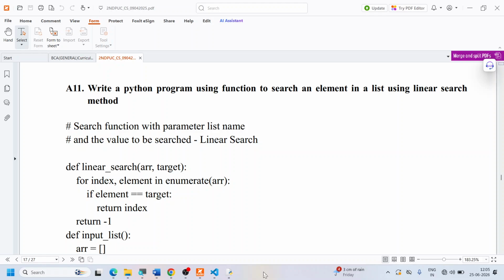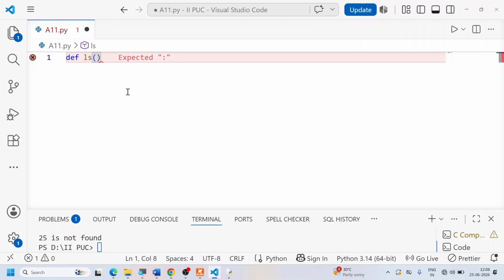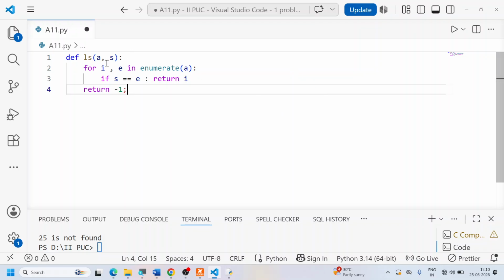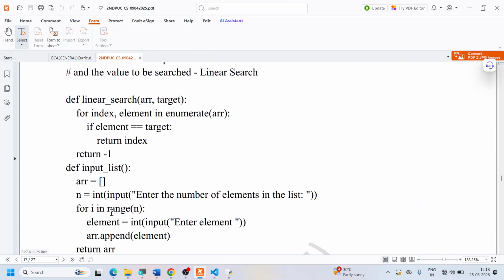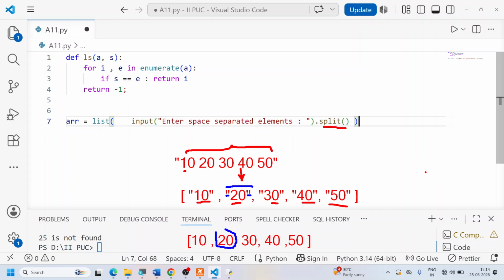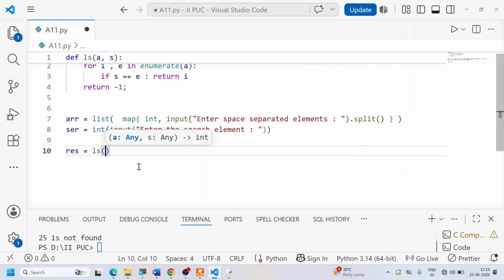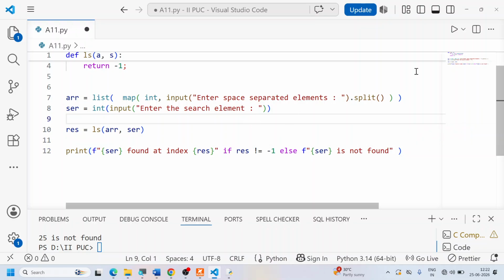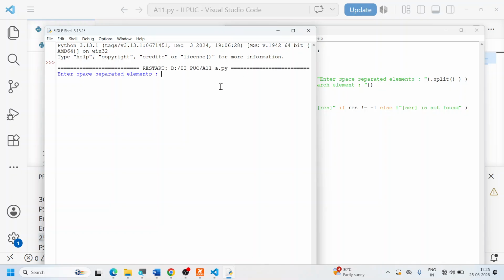II PUC Practical A11. Python program with function to search element in a list using linear search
A11. Write a python program using function to search an element in a list using linear searchmethod